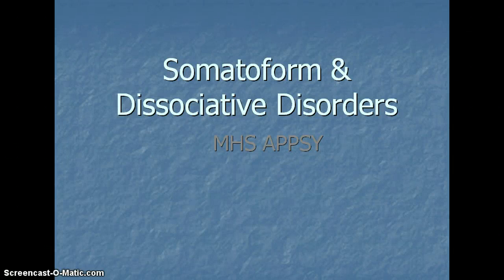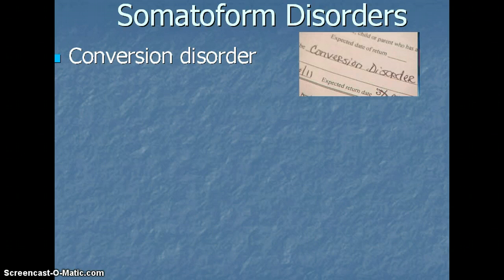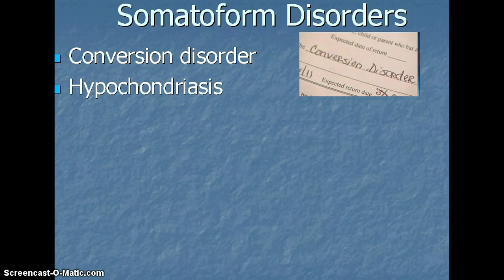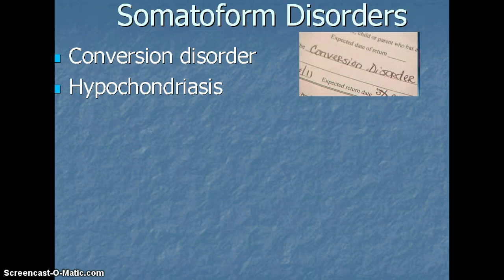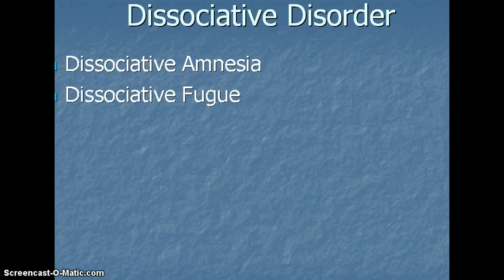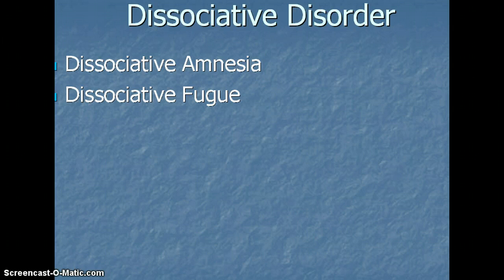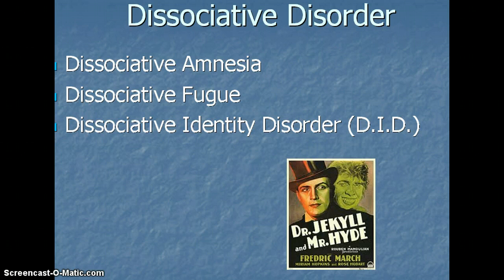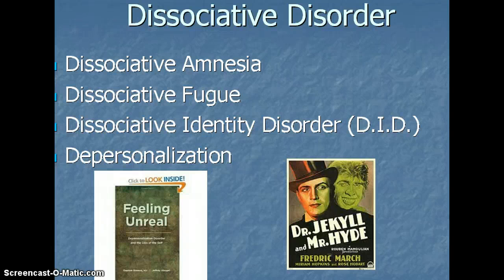Somatoform and Dissociative Disorders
Recap of somatoform and dissociative disorders.